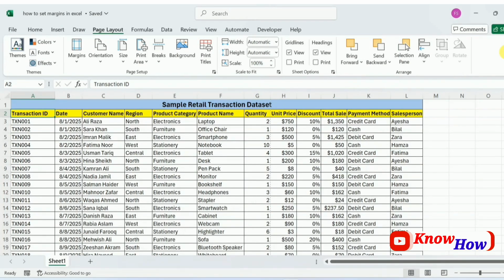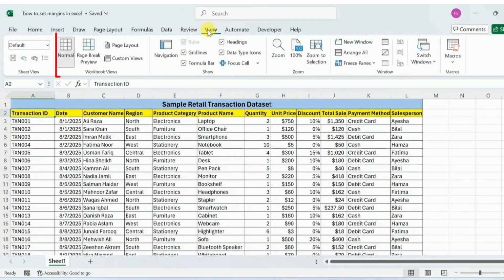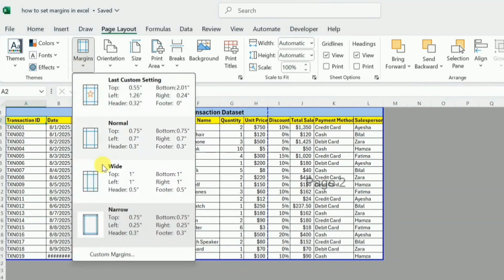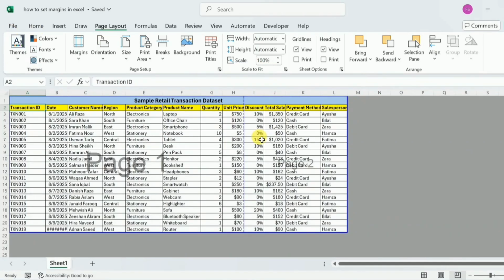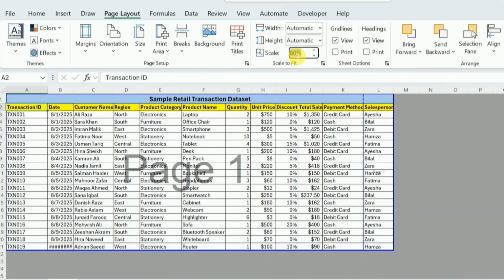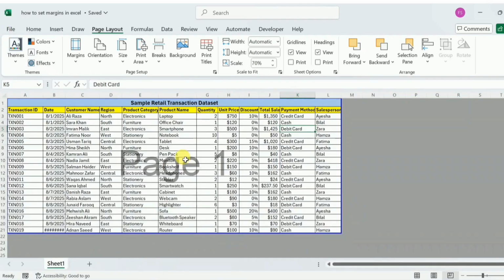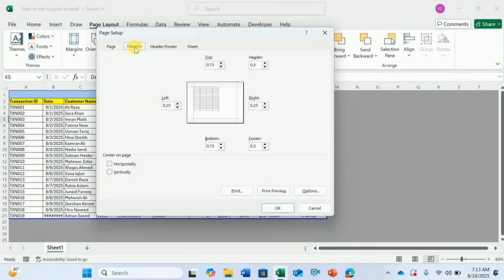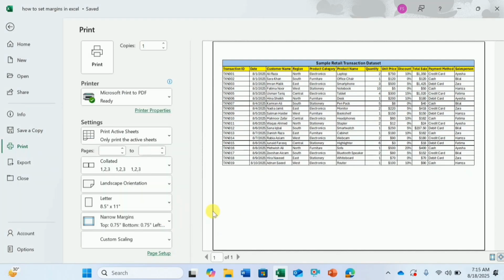How to Set Margins & Center Printouts in Excel | Easy Page Setup Tutorial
Learn how to set margins and center your printouts in Microsoft Excel with this quick and easy tutorial! Whether you're printing financial reports, school assignments, or business spreadsheets, mastering page setup is essential for clean and professional results.
🔹 In this video, you'll discover:
• How to adjust top, bottom, left, and right margins
• How to center your spreadsheet horizontally and vertically
• Tips for using Print Preview and Page Setup
Perfect for beginners and anyone looking to improve their Excel printing skills. Watch now and make your spreadsheets print-ready in minutes!